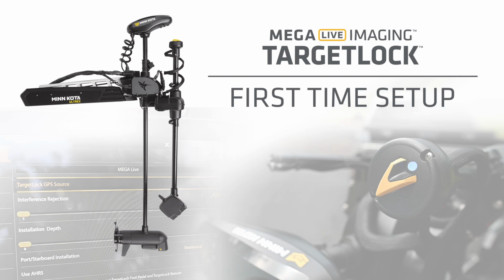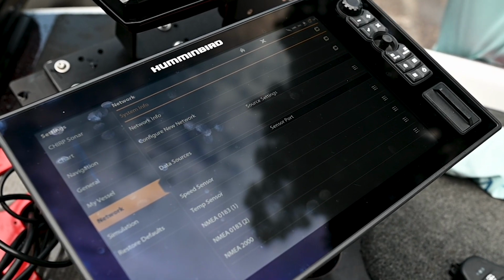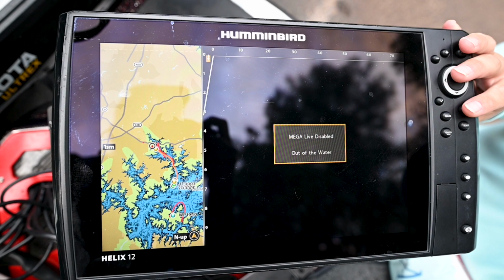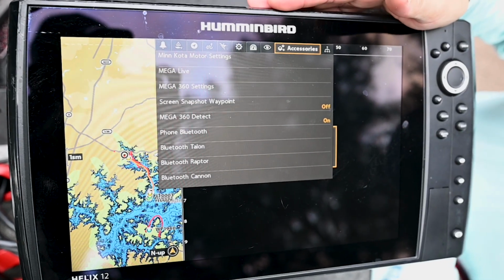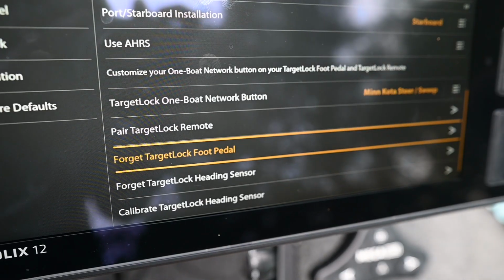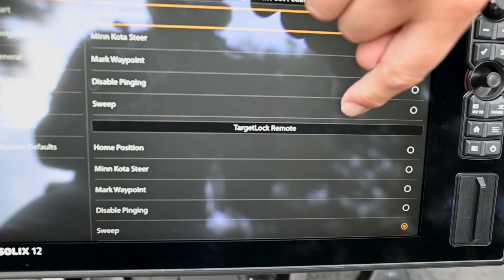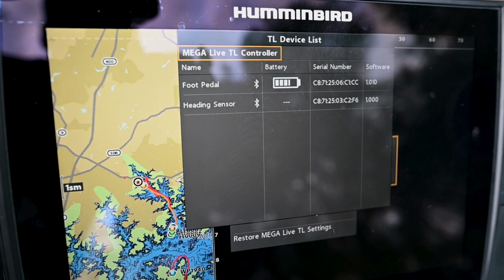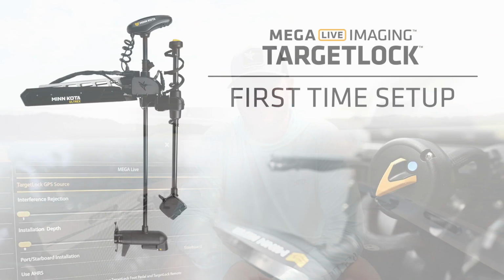MEGA Live TargetLock - First Time Setup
This video will walk you through the initial setup steps of an installed Humminbird MEGA Live Imaging TargetLock. We cover the process for both SOLIX, APEX and HELIX fish finders.

0:00 - Intro
0:08 - Power up all fish finders & Ultrex
0:15 - Software Updates
0:27 - Selecting GPS Source
1:56 - Pair TargetLock Heading Sensor
2:51 - Pair TargetLock Foot Pedal
3:52 - Configure One-Boat Network Button
4:41 - Confirm Connected Devices
5:15 - Calibrate TargetLock Heading Sensor

• NOTE: Some menu items or features may have been changed, moved, or added since the filming of this video.